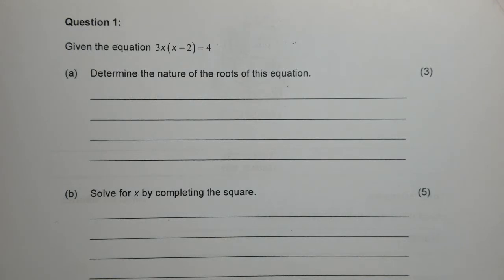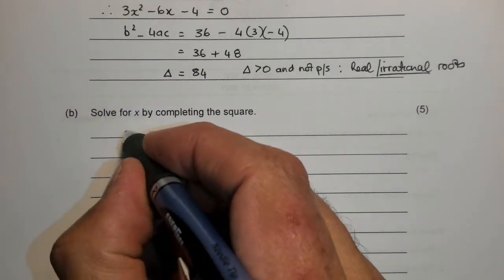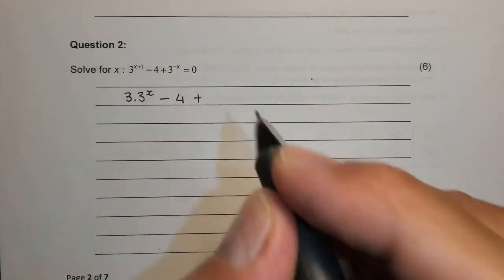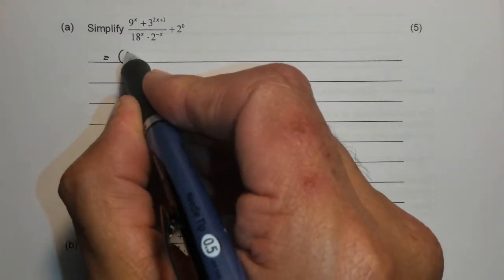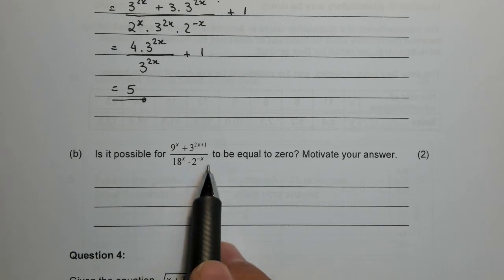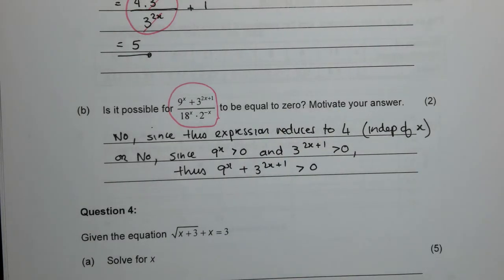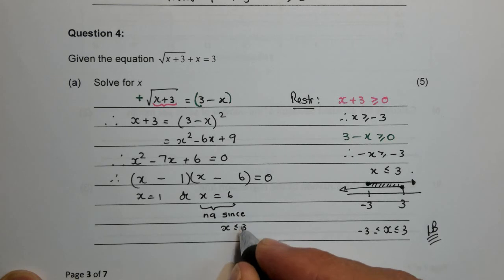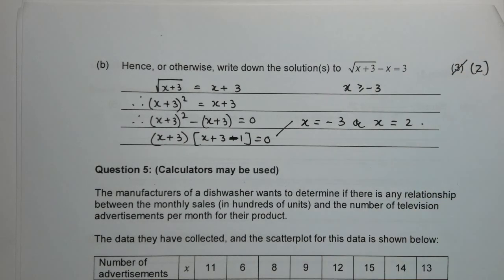Grade 12 Test 1 Q 1 to 4